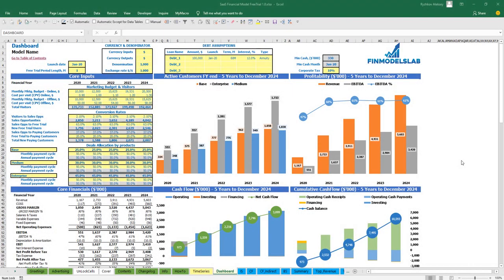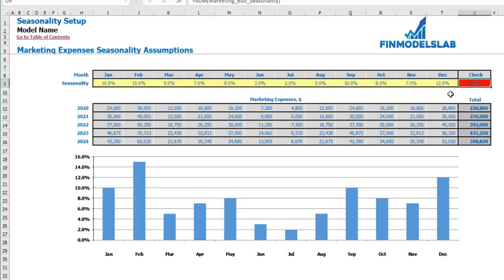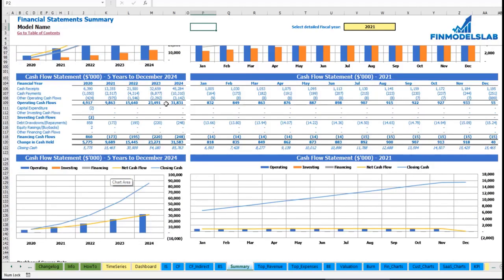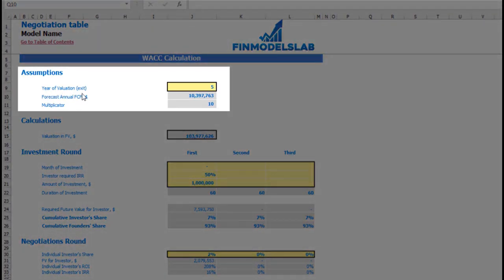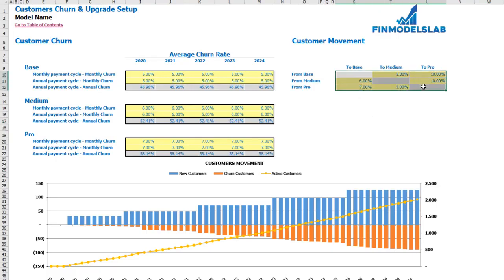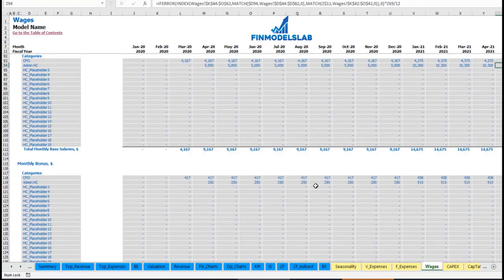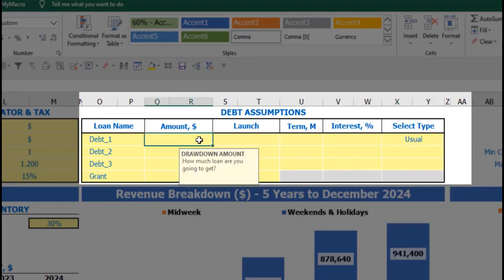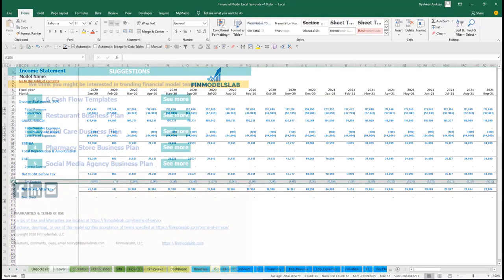Financial Plan Inventory Control Software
This straightforward, professional, and simple to-utilize Inventory Control Software Basic Business Plan Template Word permits you to make a Simple Business Plan For Small Business For Inventory Control Software in an appealing manner that can clearly convince your investors. The start-up business plan will just be a framework with the probability of development later on. Things to see include:

Short and Precise Executive Summary underscoring your activity plan
Goals of your Business
Ultimate shopper base and your product or administration details
Short analysis separating you from your opponents
Sales/Revenue determining, Profit and misfortune analysis, and Balance Sheet analysis
Confidential concession to Bonus/advantages to protect your thoughts and business.
You can fix your image as explicit as you need, including tones, textual styles, and illustrations.